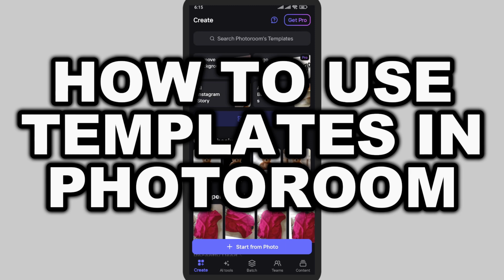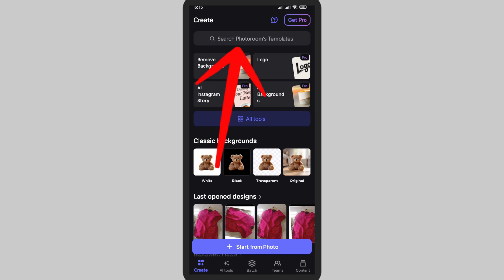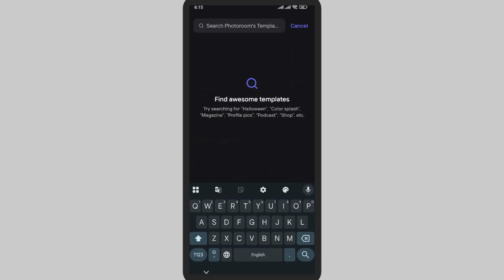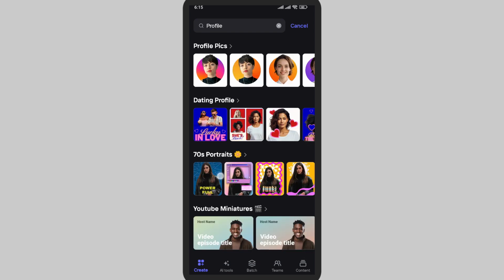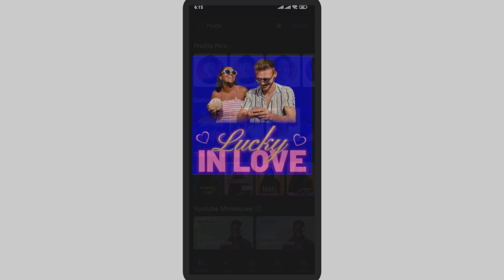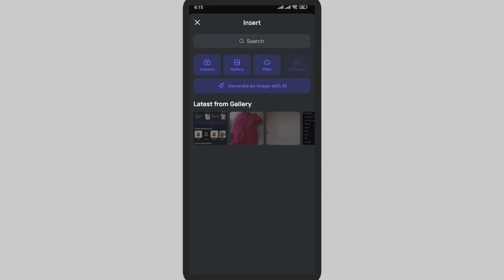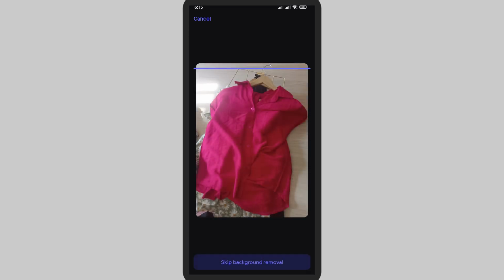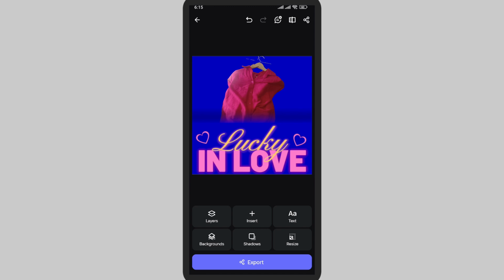How to Use Templates in Photoroom 2025?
Looking to create professional designs quickly? In this tutorial, I’ll show you how to use templates in Photoroom to make stunning visuals with ease. Whether you’re designing social media posts, product images, or marketing materials, Photoroom’s templates provide a fast and creative starting point.

Learn how to browse, select, and customize templates by editing text, colors, images, and layouts—all within the Photoroom mobile app. This step-by-step guide is perfect for beginners and anyone wanting to save time while producing eye-catching content.